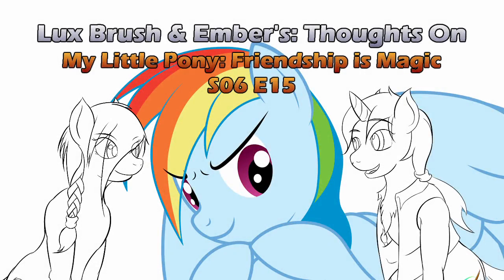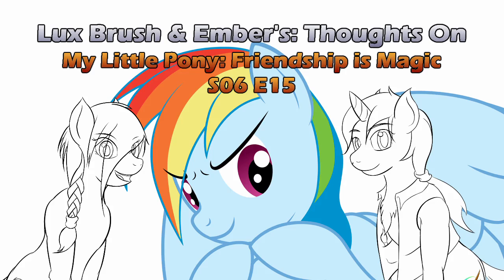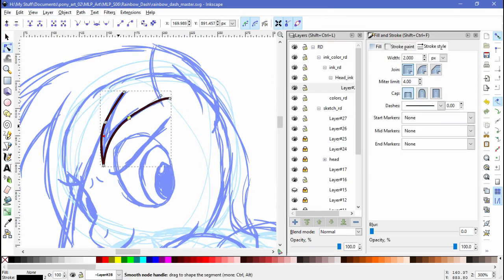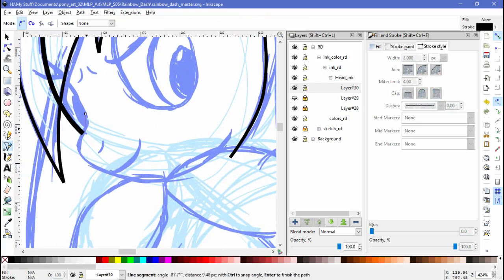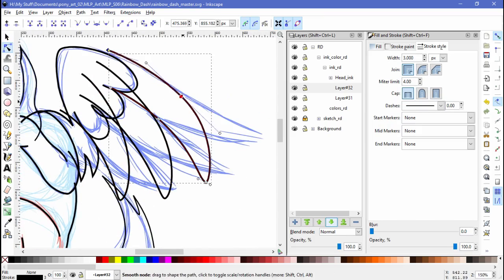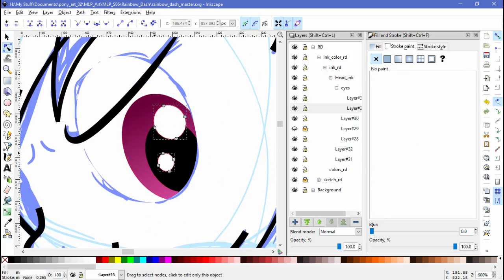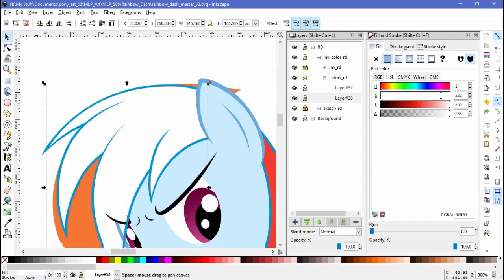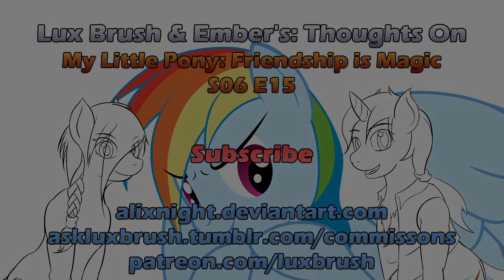Lux Brush And Ember's: Thoughts On MLP:FiM S06E15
Oh, a new episode for Rainbow Dash that references a zombie movie. Let's see how good it is.

The drawing this time is of Rainbow Dash.